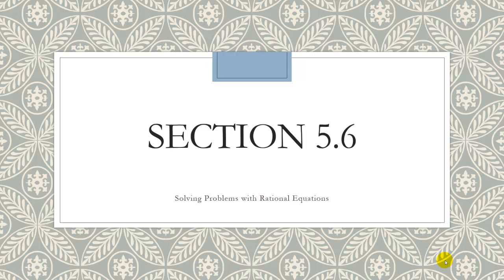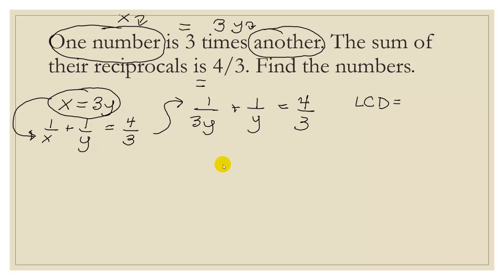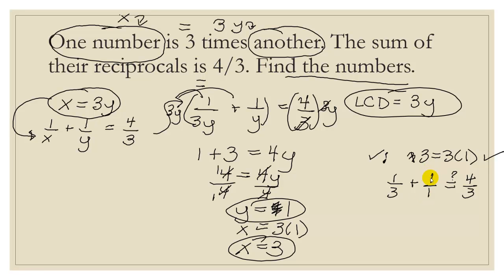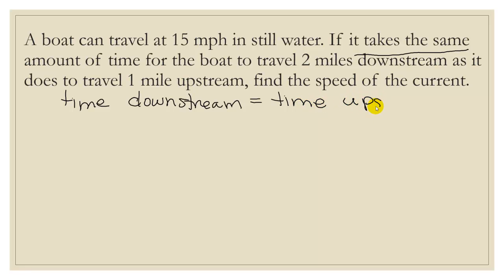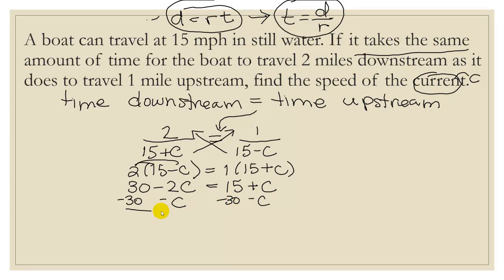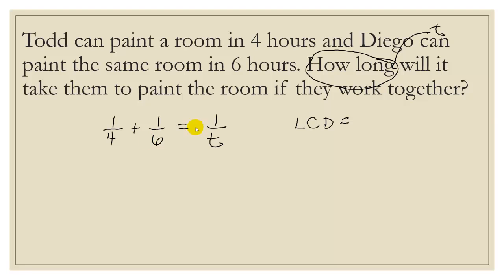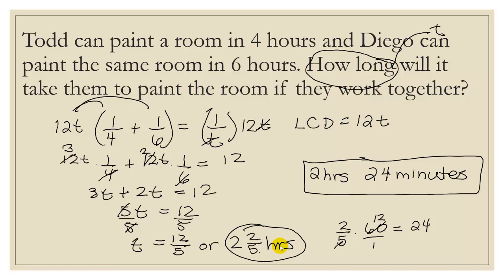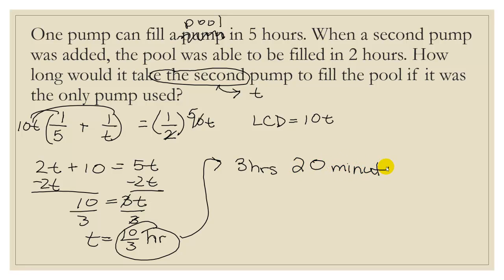MAT1033 - Hybrid - Section 5.6 Problem Solving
This sections covers solving word problems that are modeled with rational equations